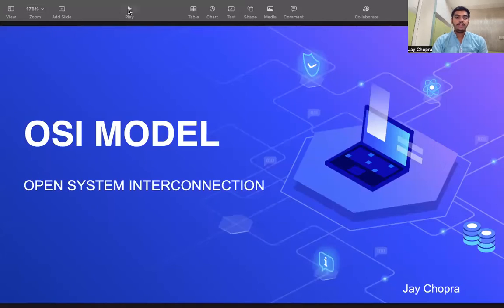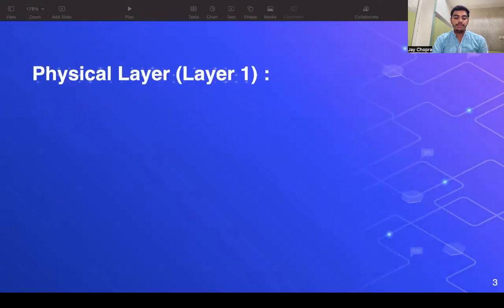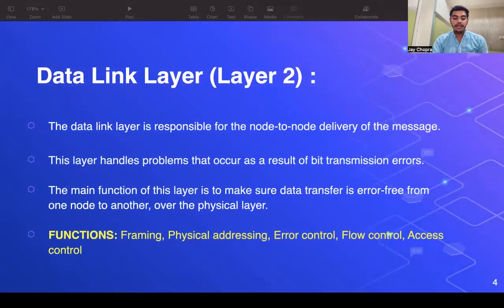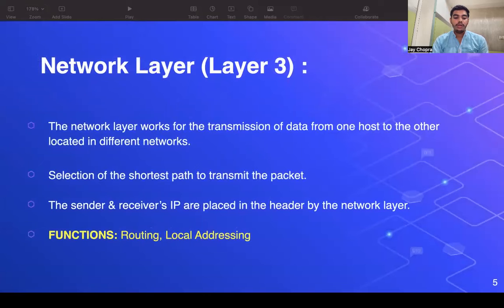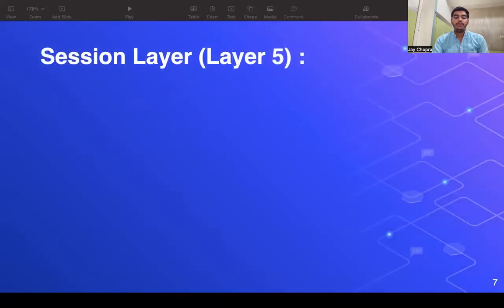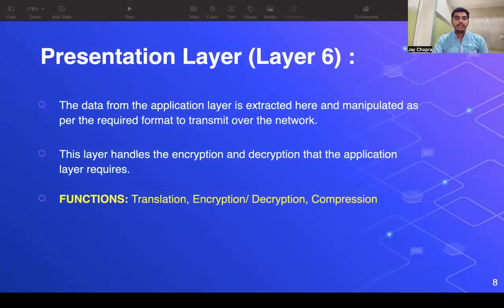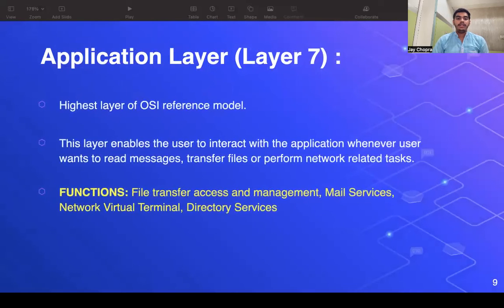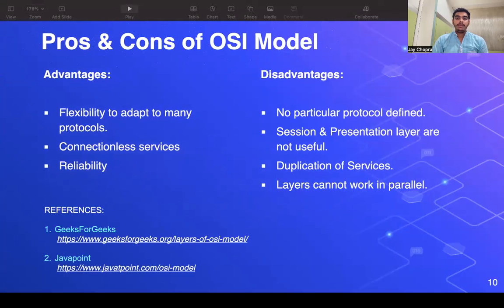OSI Model Open System Interconnection in Networking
This Video overlays about the 7 layered OSI Model in Networking. Funnel based layering is visualised. The functions of all the layers are also explained.